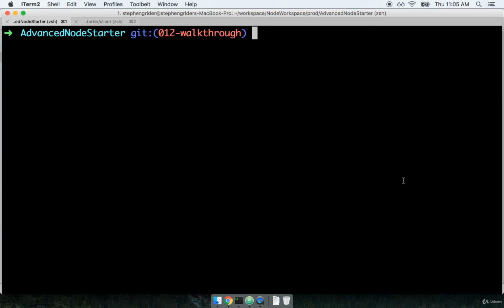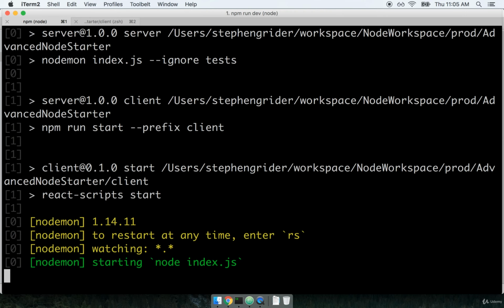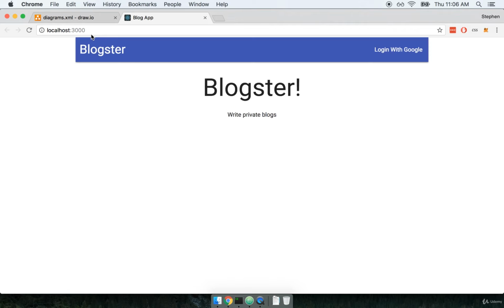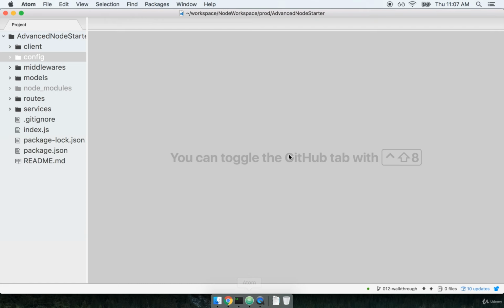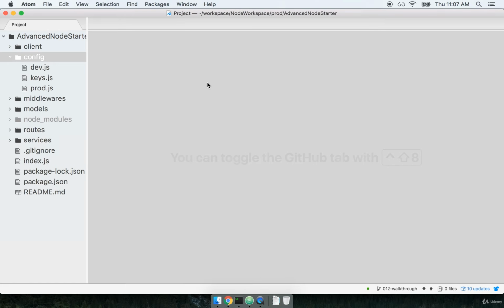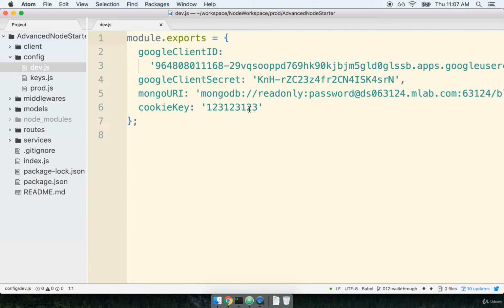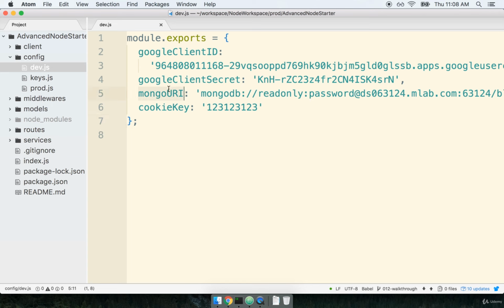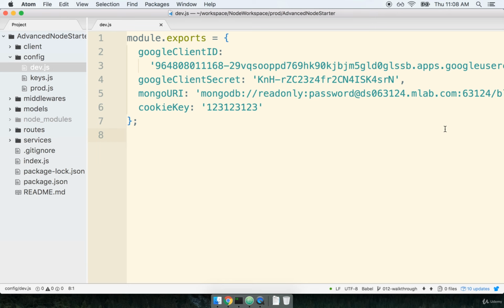40 Key Customization